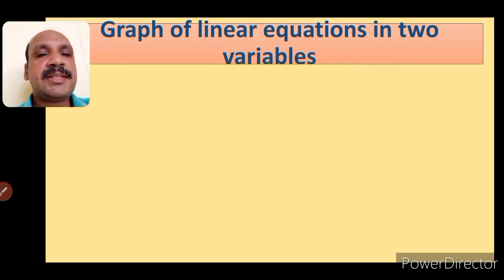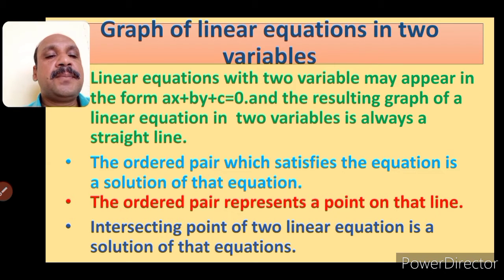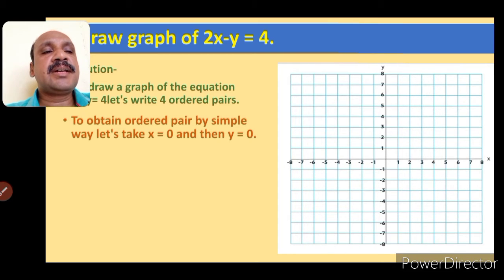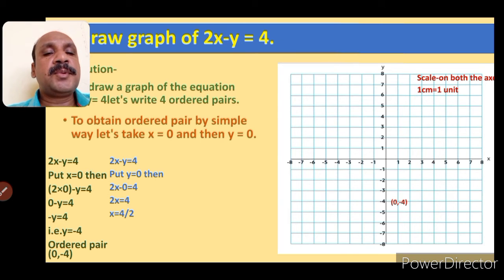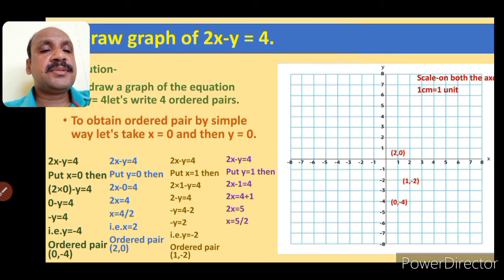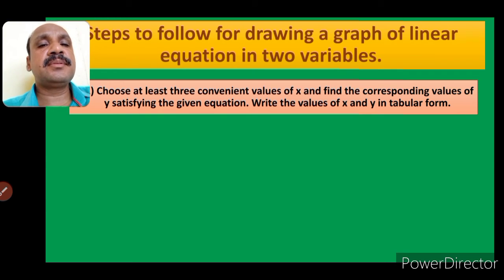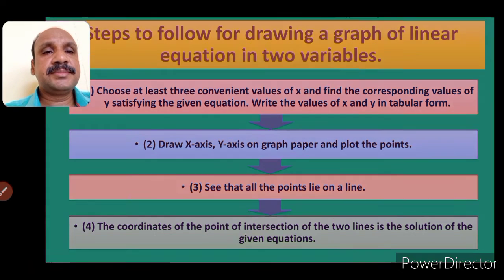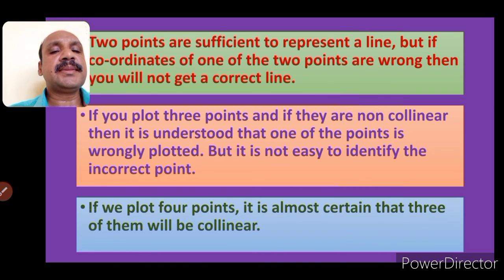Math(Part-1) (10th Maharashtra state board) Graph of Linear equations in two variables.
Graph of linear equations in two variables.